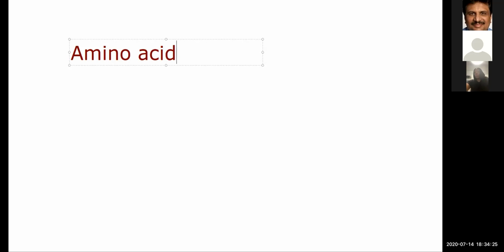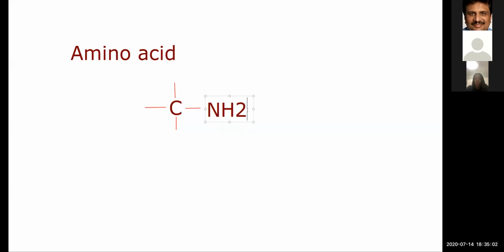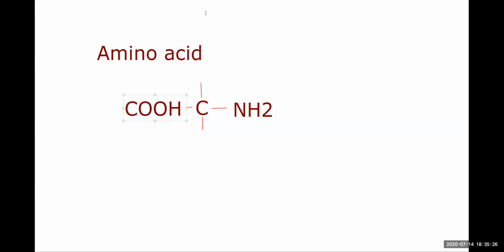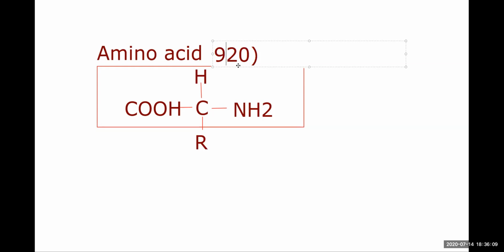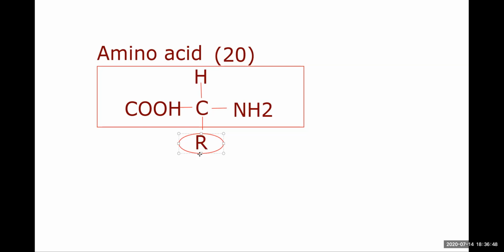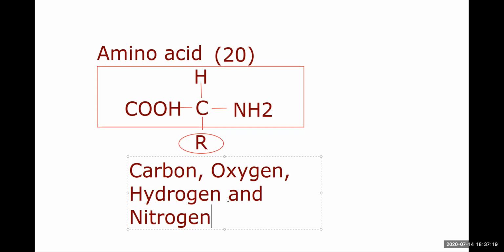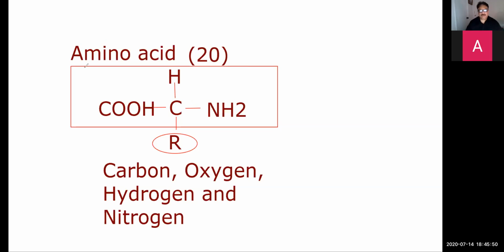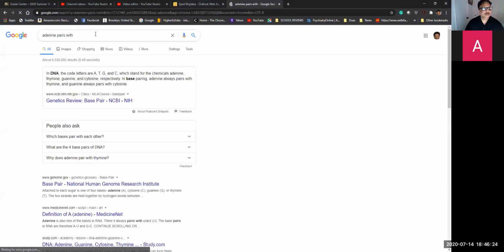Office Hours BIO211 07/14/2020-2